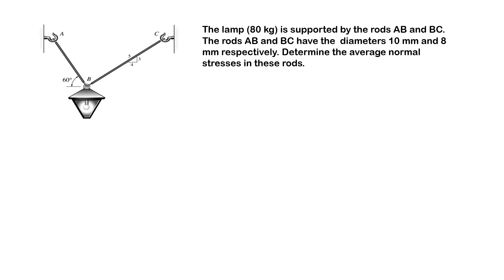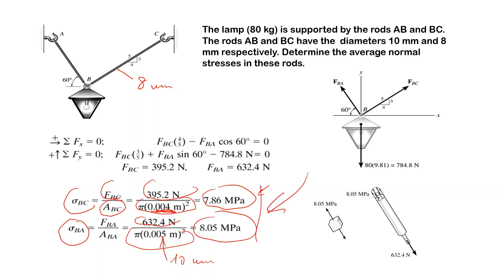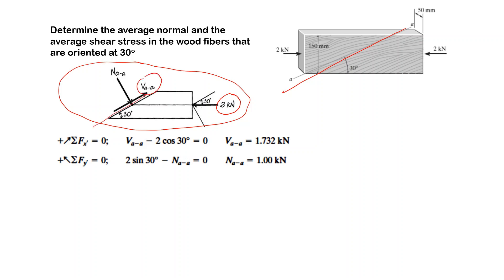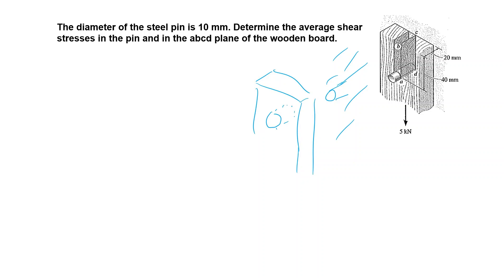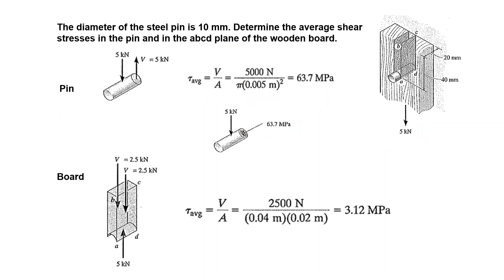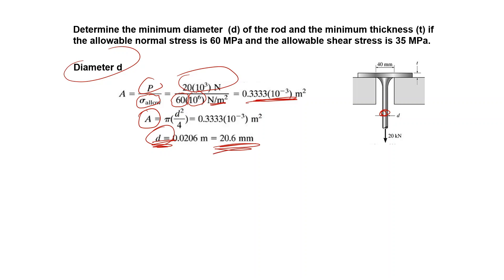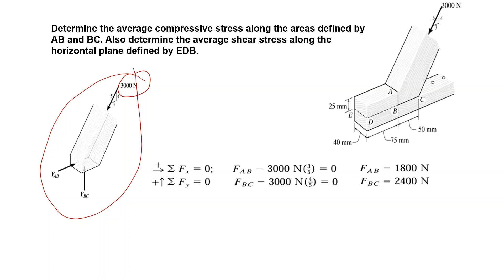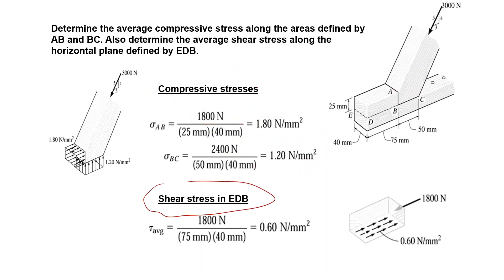Strength of Materials PS01b - STRESS PROBLEMS 2